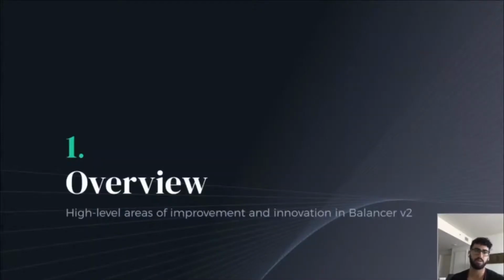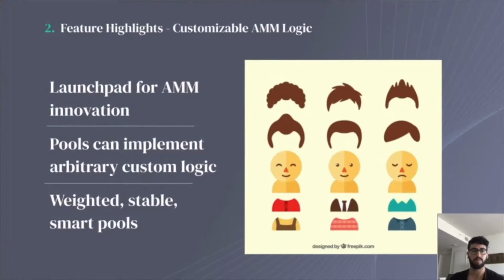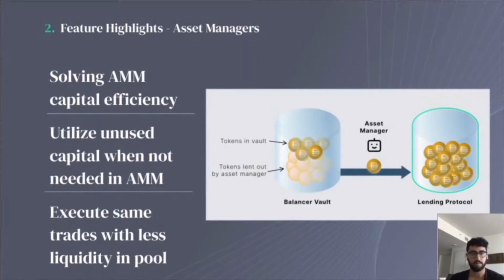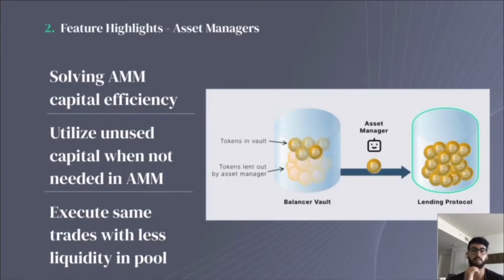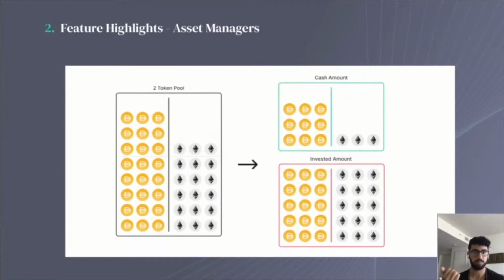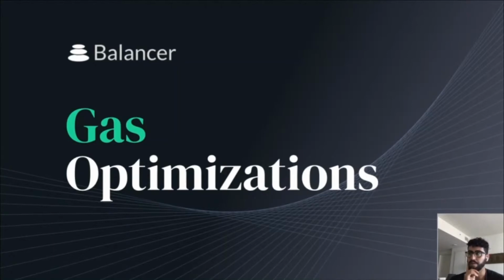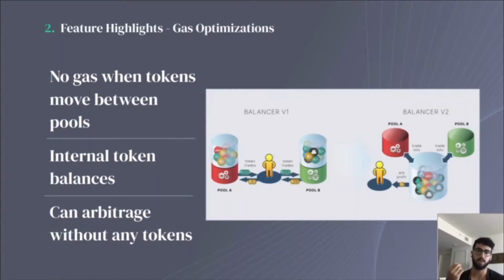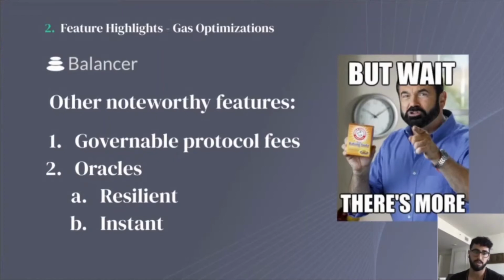MetaFest 2021 - Automated Market Making with Balancer v2 by Jeremy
Jeremy from Balancer Labs explains market making and takes the covers off Balancer’s V2 dapp.